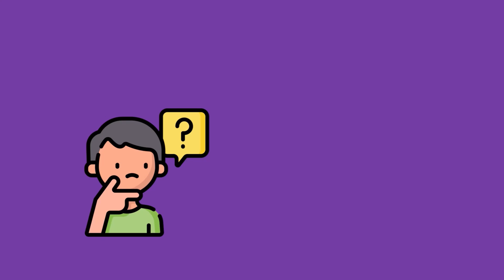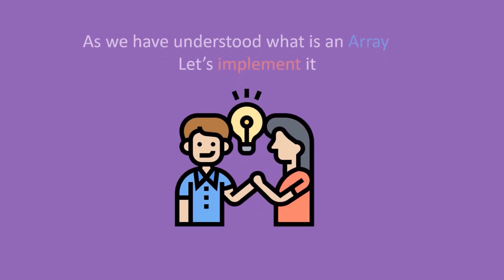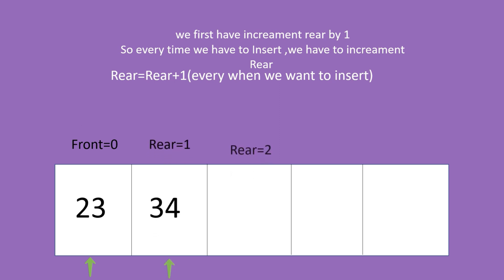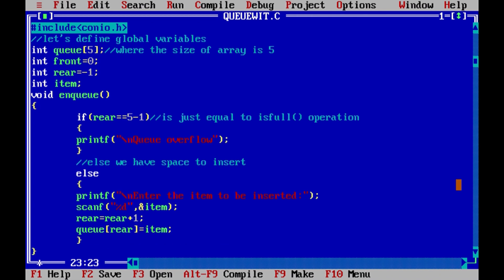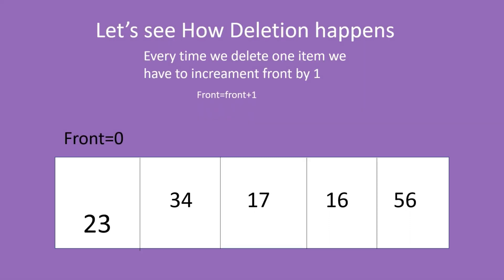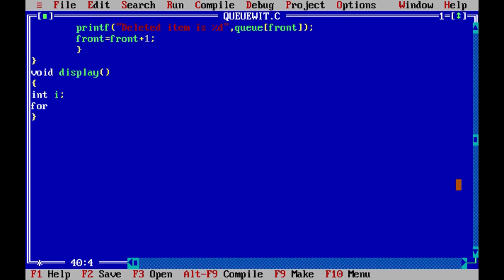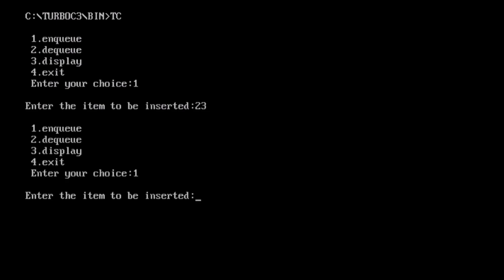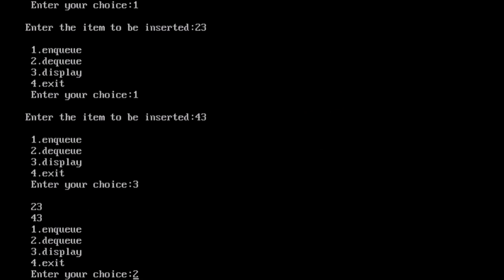What is simple queue in data structures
Simple animations used for explanation of queue using arrays.